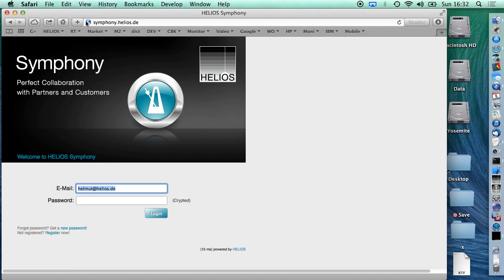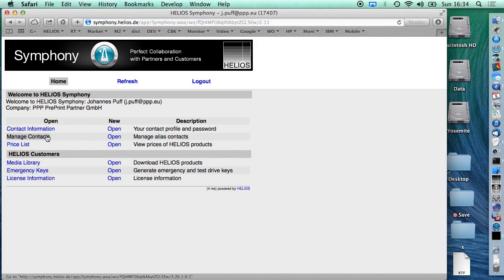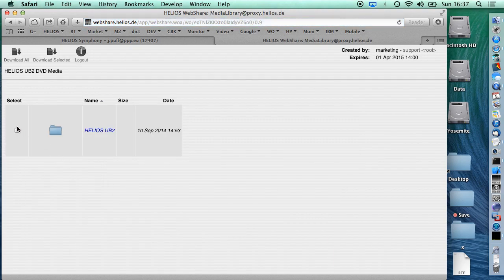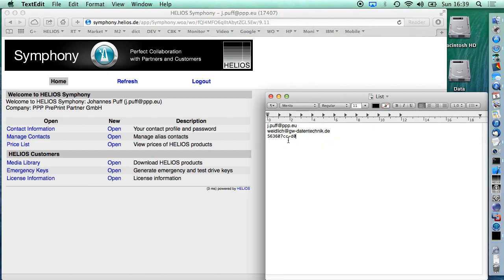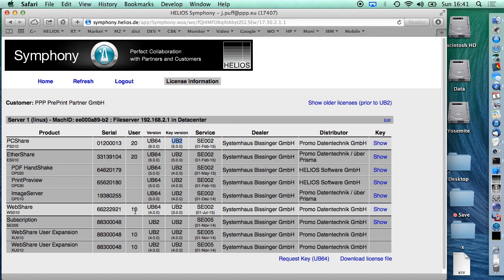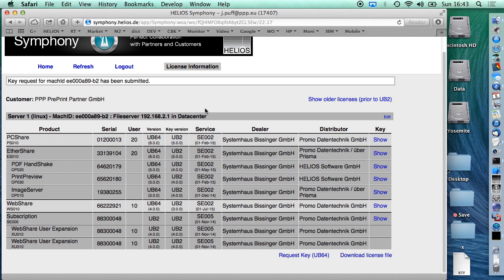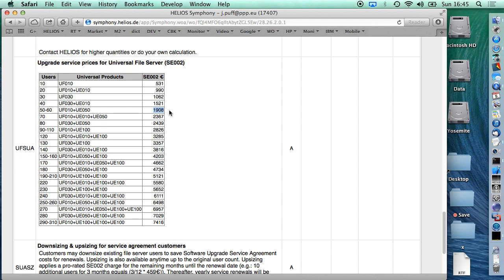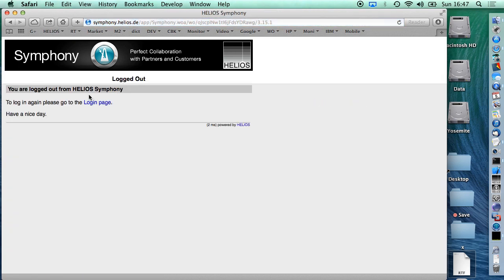HELIOS Symphony Tour for Customers and Partners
A little tour for customers using the HELIOS Symphony customer portal.